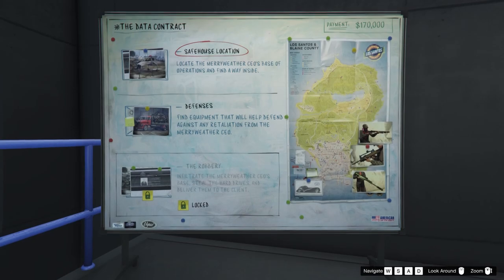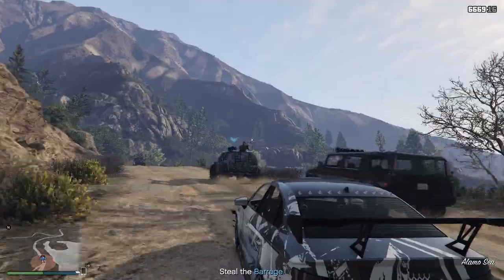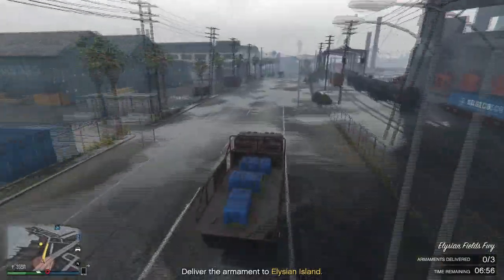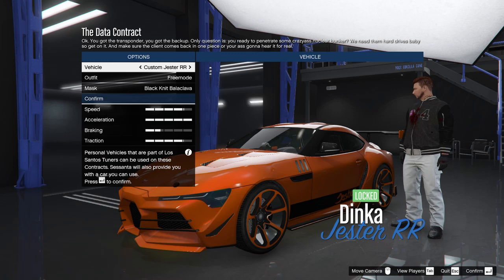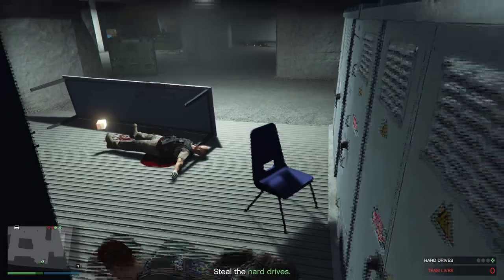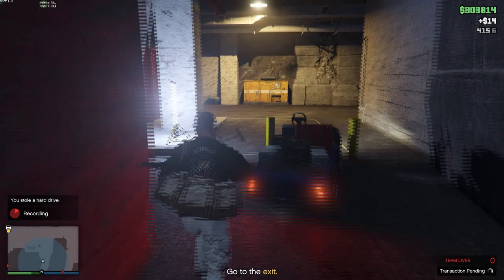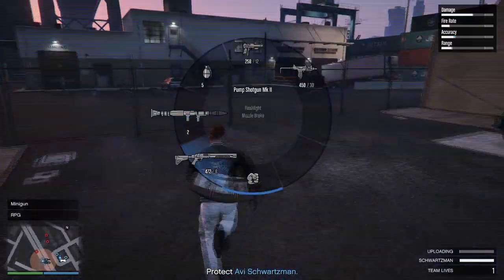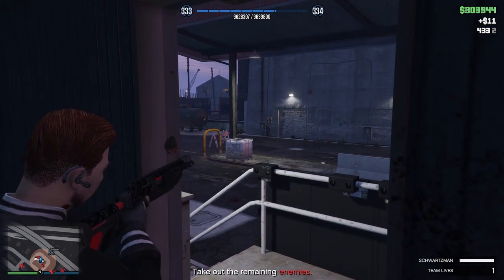THE DATA CONTRACT SOLO GUIDE! - HOW TO COMPLETE AND EARN $170,000! | GTA Online Los Santos Tuners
hello and welcome to first of many guides for the NEW contract missions, in this video i go over 1 of the 6 contracts | The data contract, i go over some tips and tricks to help with planning work and most importantly the finale. Enjoy!

- 🎥 Edited With - Devinci Resolve 16

Grand Theft Auto V is a 2013 action-adventure game developed by Rockstar North and published by Rockstar Games. It is the first main entry in the Grand Theft
 Auto series since 2008's Grand Theft Auto IV.